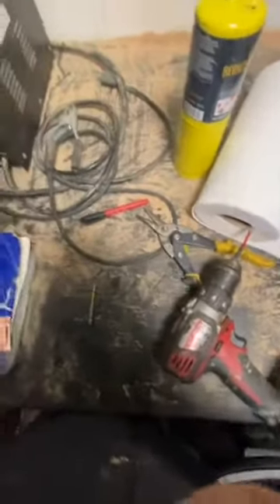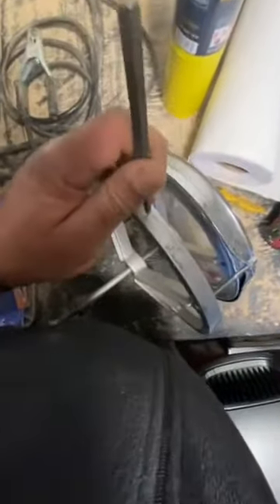DIY Roto-SNom!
I post much more often on Instagram if you like my playing.

I am also easier to reach there since I only use YouTube for long format stuff

Please use eye protection and use precautions when drilling metal. Be aware that if you are not careful you may damage your drum or harm yourself. While this was very easy, l am not responsible for your safety!!

I thought to myself “why not a rototom/snare”? After all, I’ve been playing a lot of drumandbass & other junglist stuff.

I’m pretty pleased with the results. What do you think?

The only things needed for this are a rototom of any size you like (mine is an 8”), a set of cut snares, a decent drill (with bits) & a couple of screws. It took about 5 mins total.

Btw are puresound snares I cut in 1-2 for a Toca snare/timbale that requires cut snares.

Here is a link to some that are already 1/2 snare wires:

The quality on these this usually isn’t great so I’d recommend getting some decent wires and cutting them with a pair of tin snips.